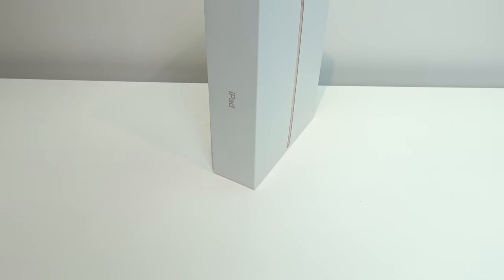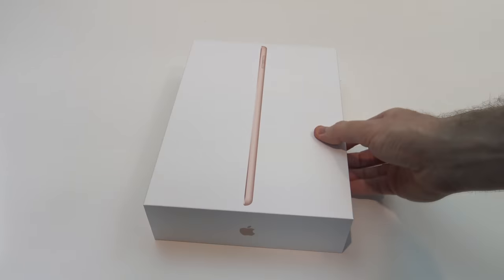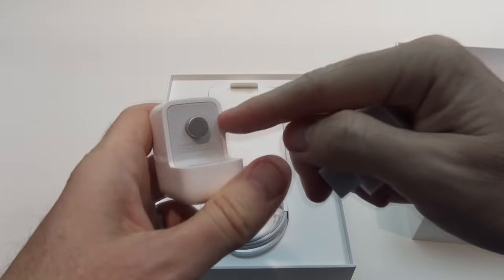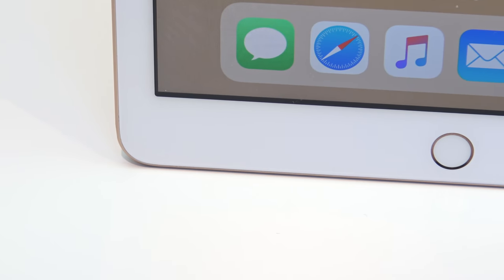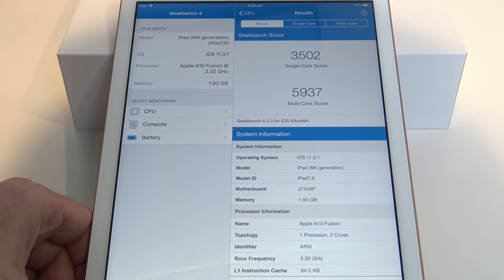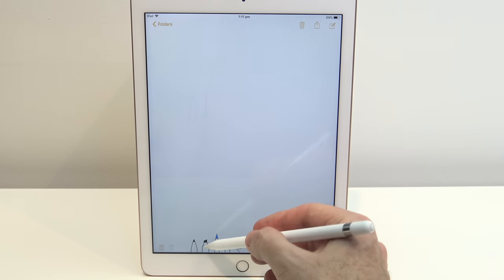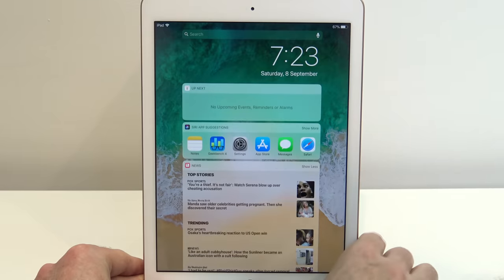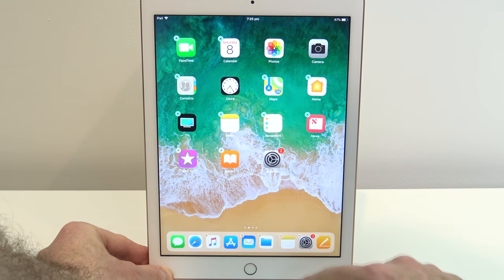Apple iPad (6th Gen) 2018 with Apple Pencil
In this video we take a look at the Apple iPad 6th Gen 2018 model which includes Apple pen support and upgraded CPU A10 fusion. While the Apple pen doesn’t come with the iPad you can buy it for $99 USD. This is the first time the Apple Pencil has been included on the Apple iPad 6th Gen.

○○○○○○ Support 123myIT while shopping ○○○○○○
► Want to buy the iPad 6th gen with Apple Pencil Support?

Tech Specs:
Capacity 32GB,128GB
Wi-Fi + Cellular 32GB,128GB
Height: 9.4 inches (240 mm)
Width: 6.6 inches (169.5 mm)
Depth: 0.29 inch (7.5 mm)
Weight: 1.03 pounds (469 g)
Wi-Fi + Cellular
Weight: 1.05 pounds (478 g)
Buttons and Connectors
Home/Touch ID sensor
Built‑in stereo speakers
Lightning connector
3.5 mm headphone jack
On/Off - Sleep/Wake
Volume up/down
Nano-SIM tray (cellular models)
Connector
Lightning
In the Box
iPad
Display
Retina display
9.7-inch (diagonal) LED-backlit Multi-Touch display with IPS technology
2048-by-1536-pixel resolution at 264 ppi
Fingerprint-resistant oleophobic coating
Supports Apple Pencil
Chip
A10 Fusion chip with 64-bit architecture
Embedded M10 coprocessor
Camera
8-megapixel camera
Live Photos
Autofocus
Panorama (up to 43 megapixels)
HDR for photos
Exposure control
Burst mode
Tap to focus
Timer mode
ƒ/2.4 aperture
Five-element lens
Hybrid IR ﬁlter
Backside illumination
Auto image stabilization
Body and face detection
Photo geotagging
Video Recording
1080p HD video recording
Slo‑mo (120 fps)
Time-lapse video with stabilization
Video image stabilization
3x video zoom
Video geotagging
FaceTime HD Camera
1.2-megapixel photos
Live Photos
ƒ/2.2 aperture
Retina Flash
720p HD video recording
Backside illumination
HDR for photos and videos
Burst mode
Exposure control
Timer mode
Video Calling3
Wi-Fi
FaceTime video
iPad to any FaceTime-enabled device over Wi-Fi
Wi-Fi + Cellular
FaceTime video
iPad to any FaceTime-enabled device over Wi-Fi or cellular
Audio Calling3
Wi-Fi
FaceTime audio
Wi-Fi + Cellular
FaceTime audio
Cellular and Wireless
Wi-Fi model
Wi‑Fi (802.11a/b/g/n/ac); dual band (2.4GHz and 5GHz); HT80 with MIMO
Wi-Fi + Cellular model
UMTS/HSPA/HSPA+/​DC‑HSDPA (850, 900, 1700/2100, 1900, 2100 MHz); GSM/EDGE (850, 900, 1800, 1900 MHz)
CDMA EV-DO Rev. A (800, 1900 MHz)
Data only5
Wi-Fi calling4
SIM Card
Wi-Fi + Cellular model
Nano‑SIM (supports Apple SIM)
Includes Apple SIM
Learn more about Apple SIM
Location
Wi-Fi
Digital compass
Wi-Fi
iBeacon microlocation
Wi-Fi + Cellular model
Digital compass
Wi-Fi
Assisted GPS and GLONASS
Cellular
iBeacon microlocation
Sensors
Touch ID
Three-axis gyro
Accelerometer
Barometer
Ambient light sensor
Touch ID
Fingerprint identity sensor built into the Home button
Apple Pay
Pay with your iPad using Touch ID within apps and on the web
Send and receive money in Messages
Learn more about Apple Pay
Siri6
Use your voice to send messages, set reminders, and more
Use hands-free
Listen and identify songs
Learn more about Siri
Power and Battery7
Wi-Fi
Built-in 32.4-watt-hour rechargeable lithium-polymer battery
Up to 10 hours of surfing the web on Wi-Fi, watching video, or listening to music
Charging via power adapter or USB to computer system
Wi-Fi + Cellular model
Up to 9 hours of surfing the web using cellular data network